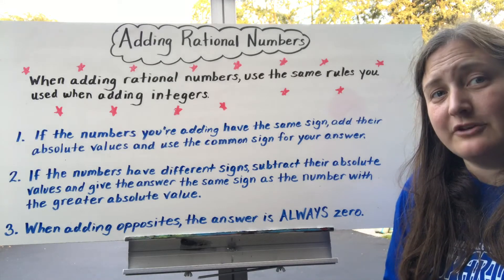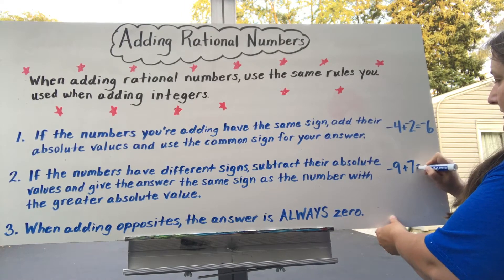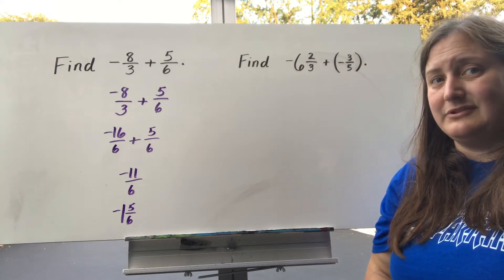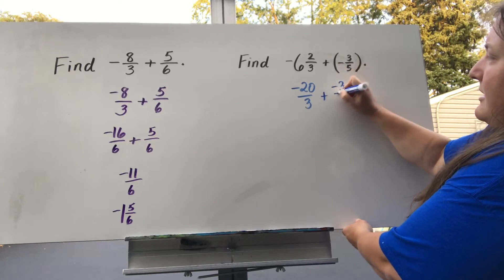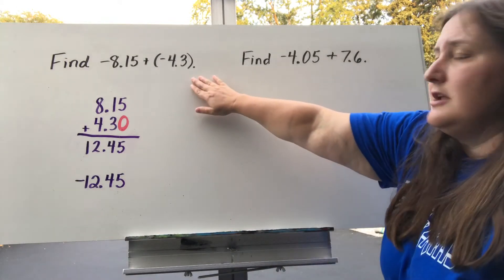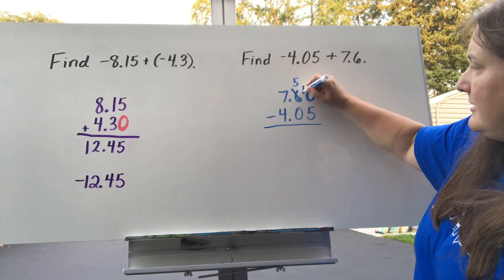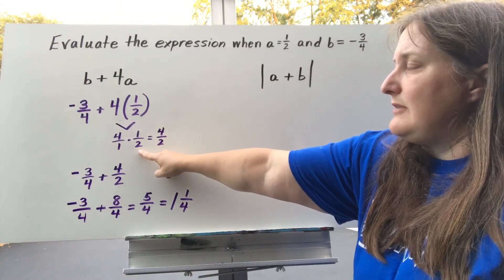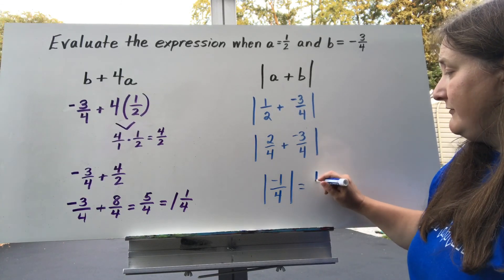Adding Rational Numbers